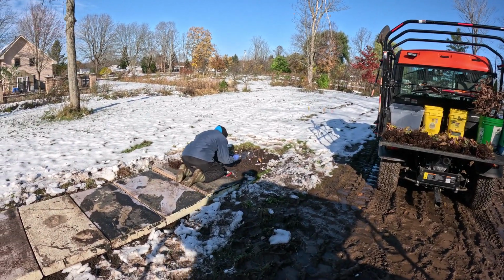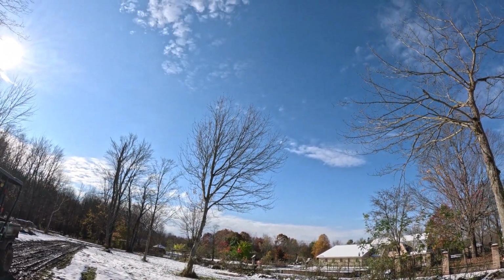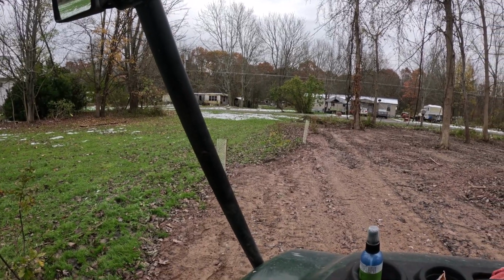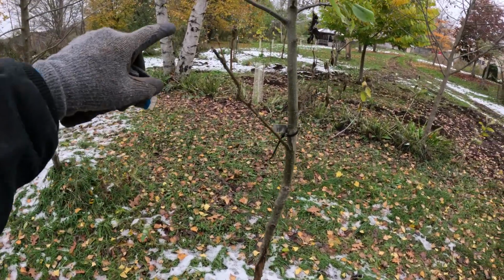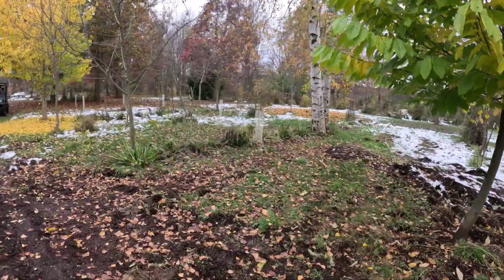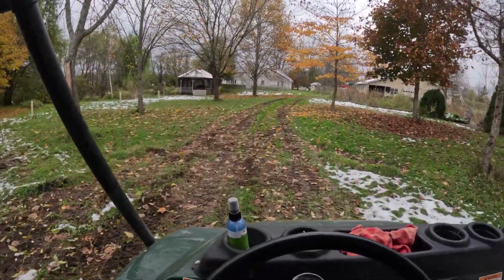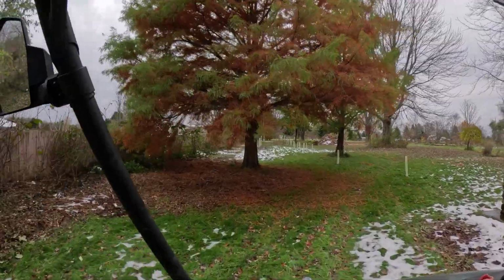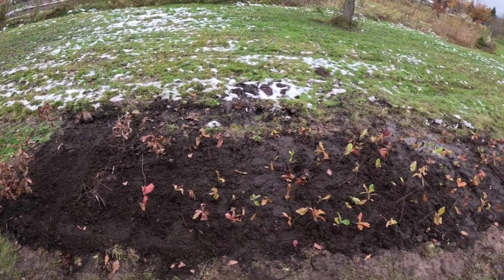Preparing Trees for winter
We posted a creating a winter bed for trees a couple days ago and today Thea placed the seedling trees (white oaks, swamp white oaks, and Tupelo trees (a.k.a. black gum) white I protected the trees that we planted over the last couple of weeks with tree guards.